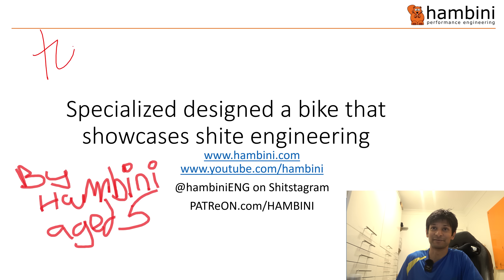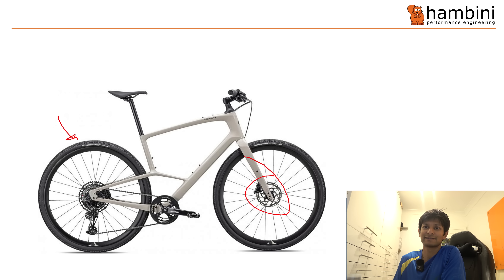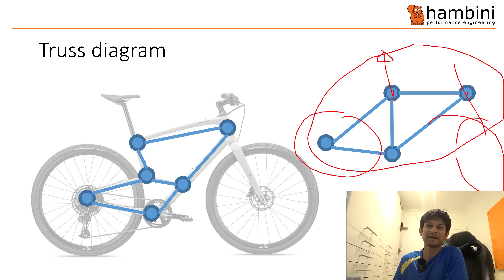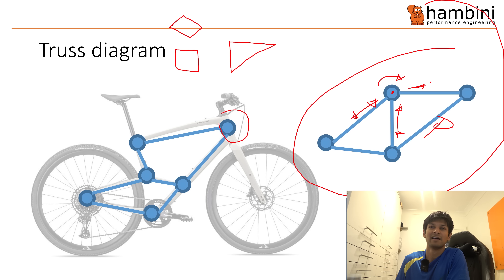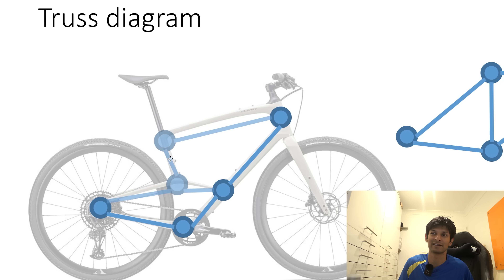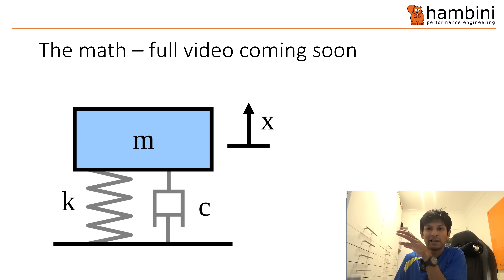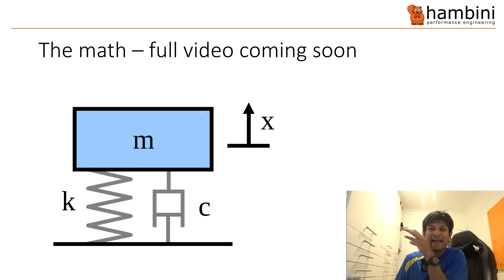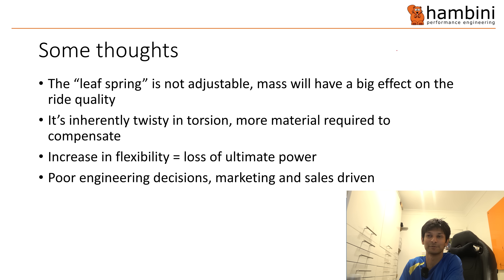Specialized Sirrus | TOTAL BODGE | When the marketing department design a bike...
This is what I can best describe as an abomination. The basic problem is they've made a frame that is inherently flexible by geometry and in an effort to get some of the stiffness back, they have had to add material to force the design compromise. No engineer worth their salt would de-triangulate a structure unless they had an extremely compelling reason - I just can't see it in this case. It looks like it has been designed to sell by being unique.

Some of the equipment I use and recommend

**THE HAMBINI PENCIL OF CHOICE**
UK Kuru Toga Silver Edition
US Kuru Toga Silver Edition

**THE HAMBINI HAIRDRESSER PENCIL - iT's PINK**
UK Kuru Toga PINK Pencil
US Kuru Toga PINK Pencil

**TOOLS**
Wera Allen/Hex Keys